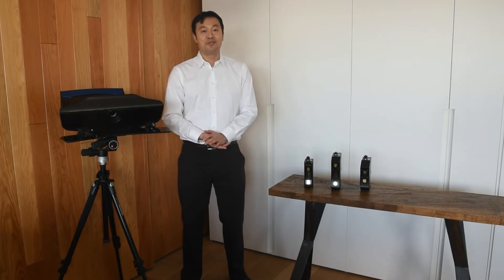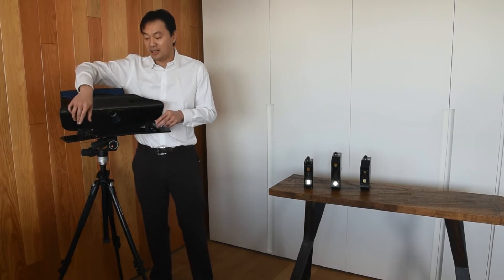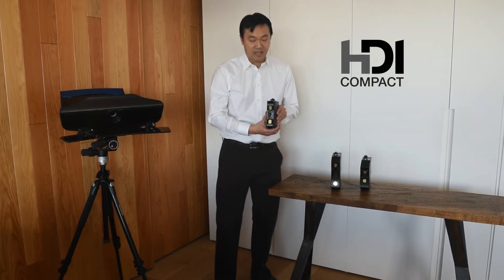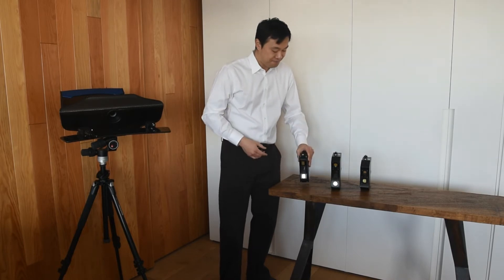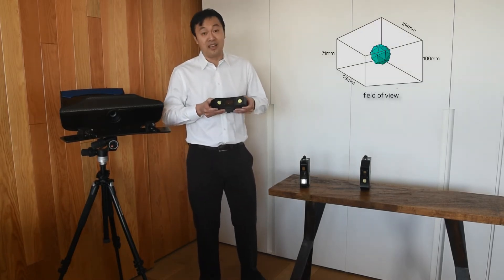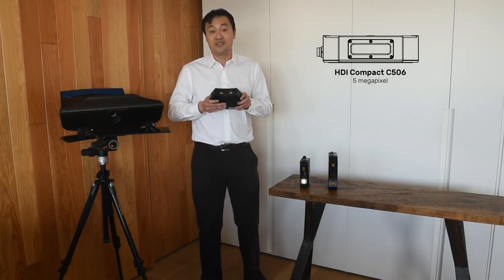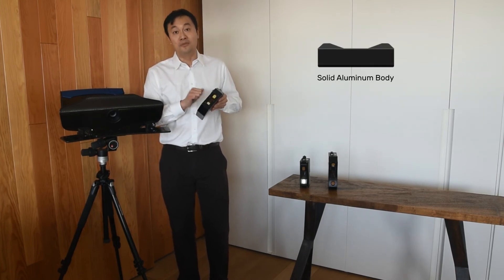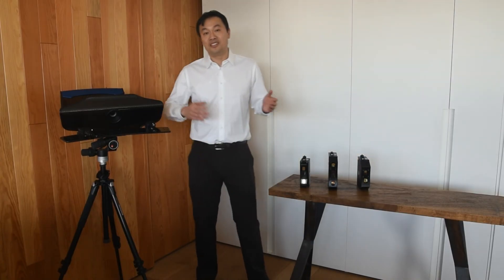HDI 3D Scanners Overview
Thomas from Polyga discusses the difference between the HDI Advance 3D scanner compared to the HDI Compact 3D scanner. The HDI Advance has a variable field of view for scanning objects of various sizes. The HDI Compact has a fixed field of view and it's easy to setup and get scanning.